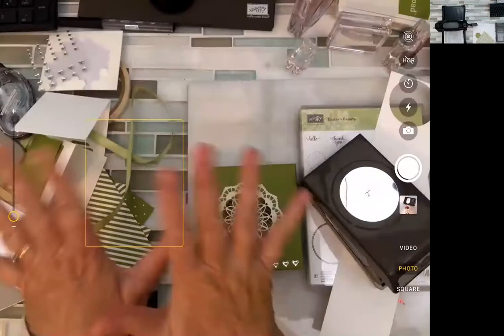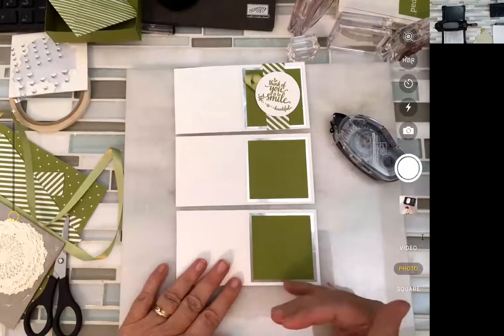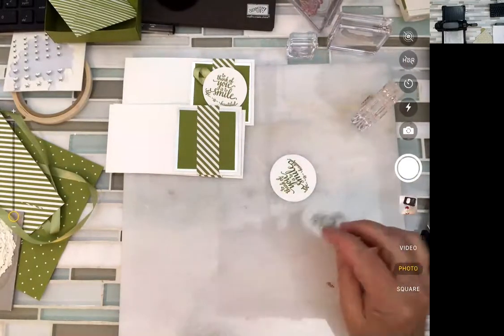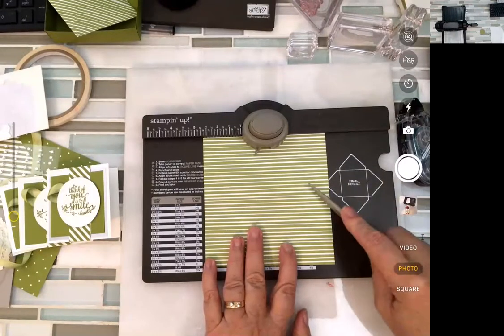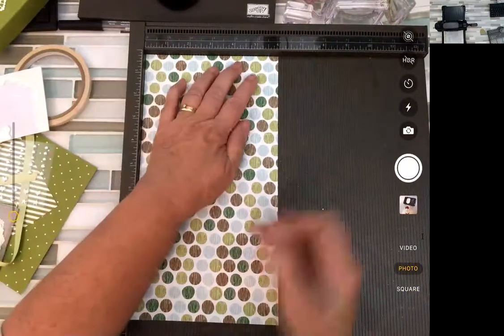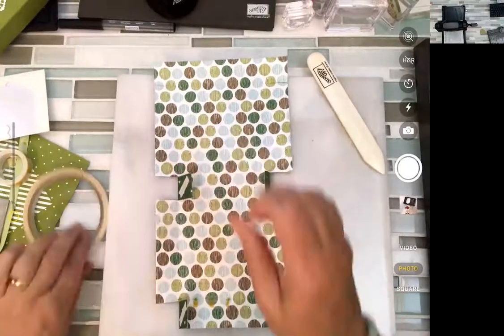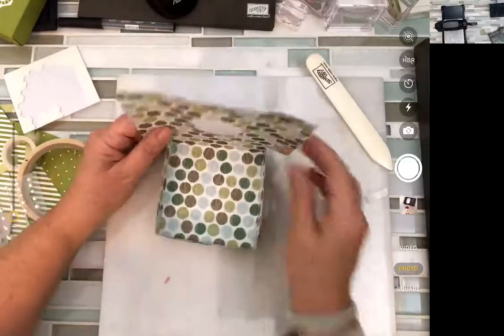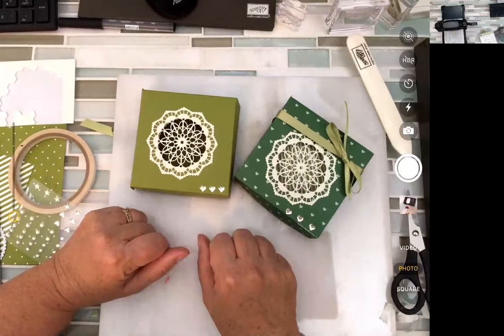12days mini gift cards in a box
Be sure to stop by the blog to grab your Simple Sketch for these cards and the box.